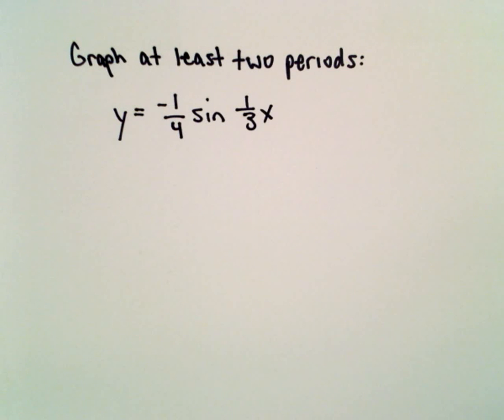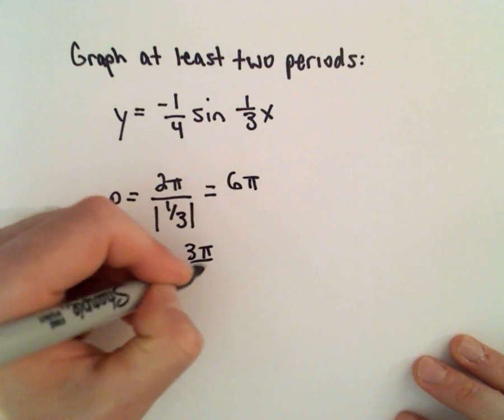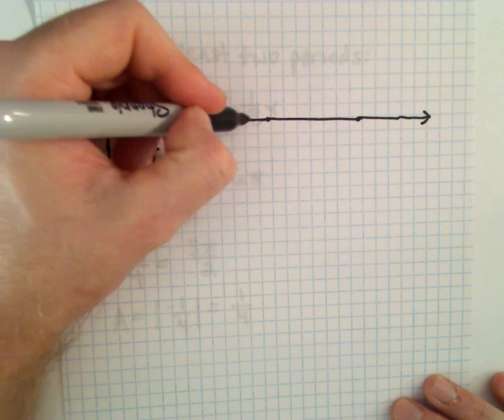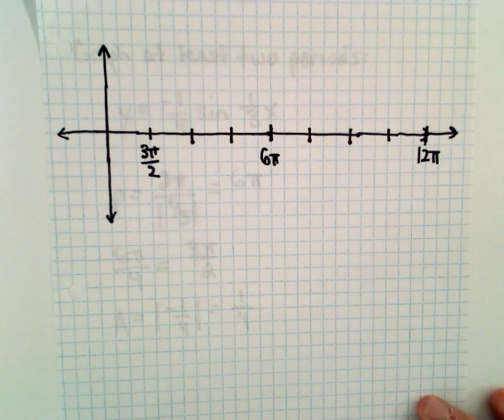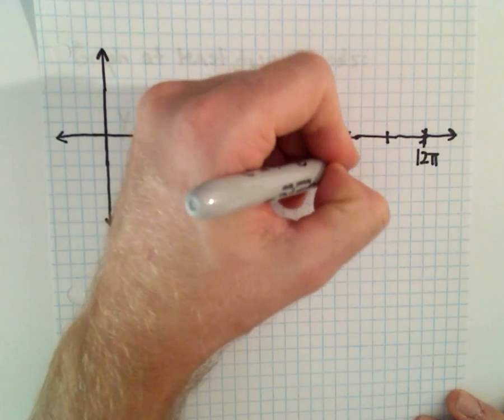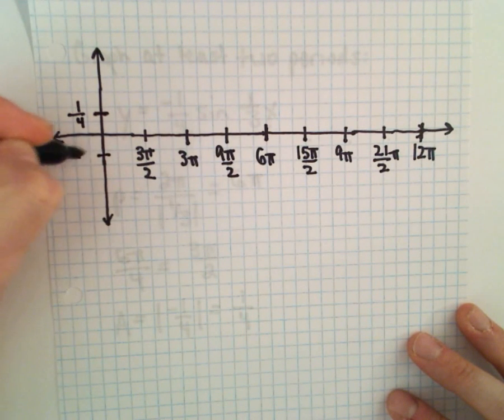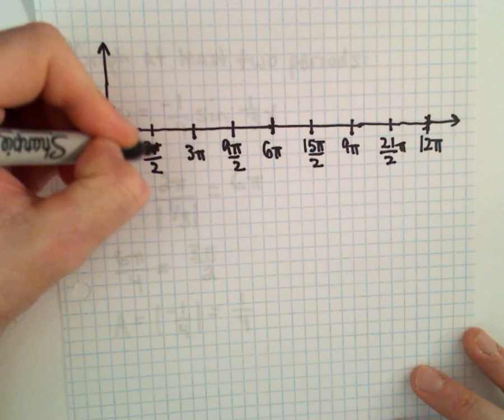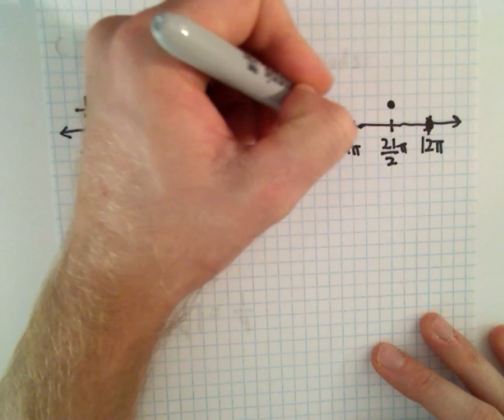Graphing a Sine Function EX 1